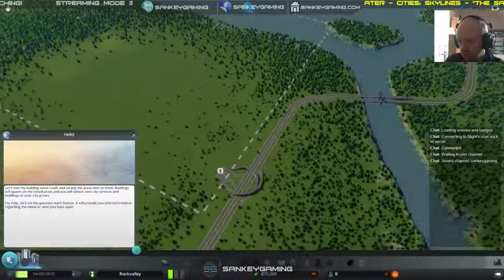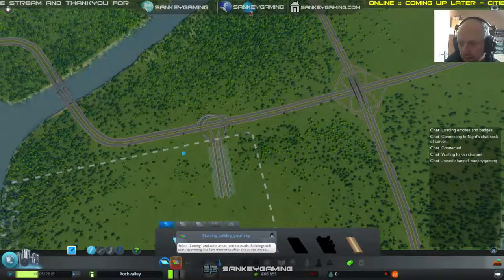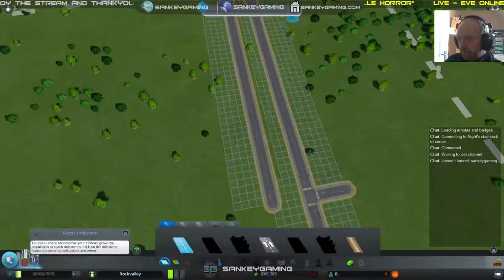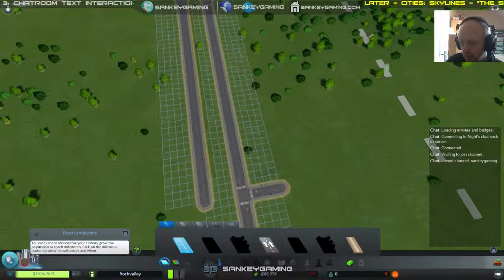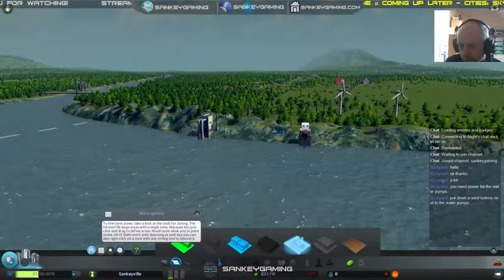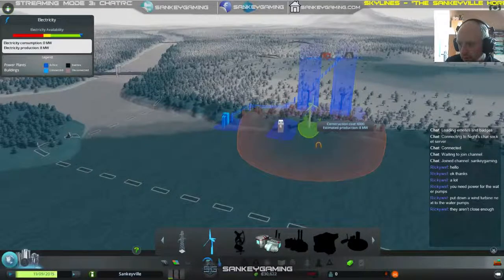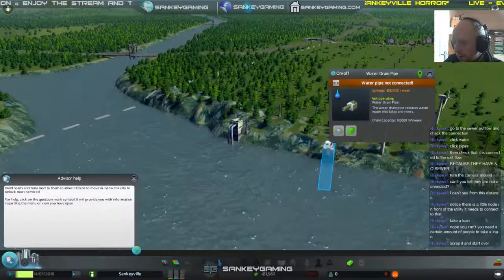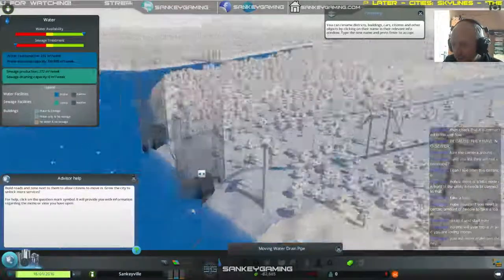Cities Skylines: The Sankeyville Horror - Part I